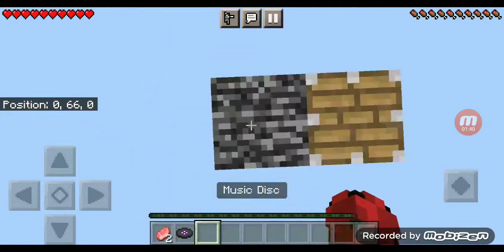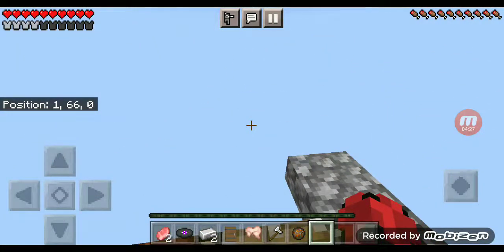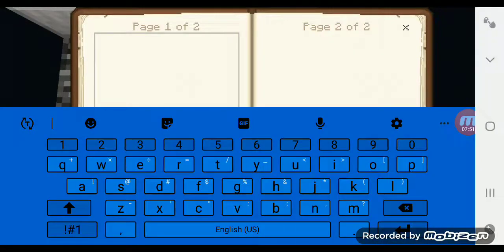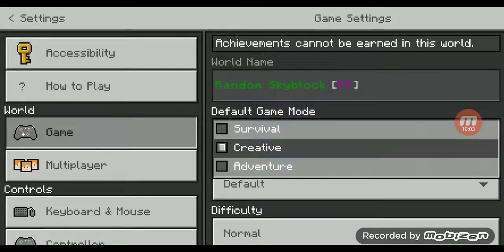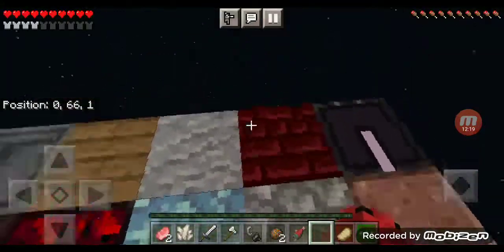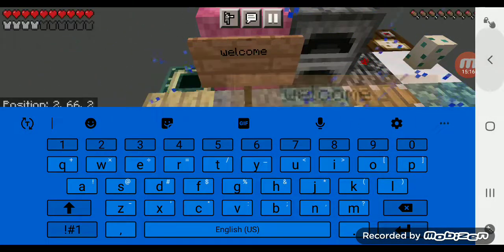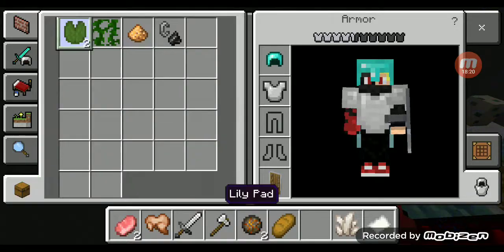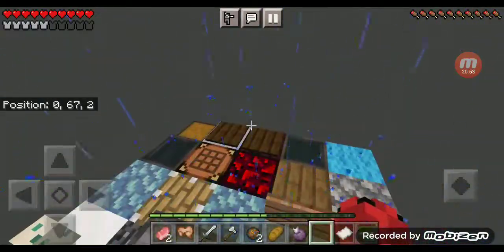Random block Skyblock